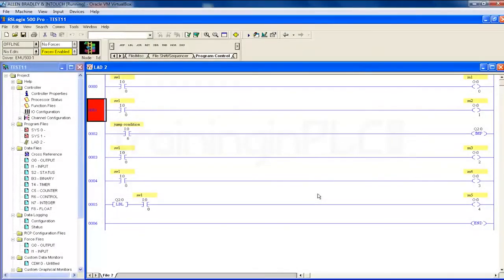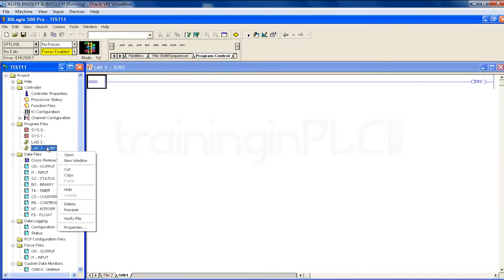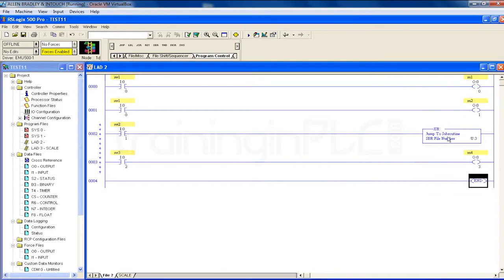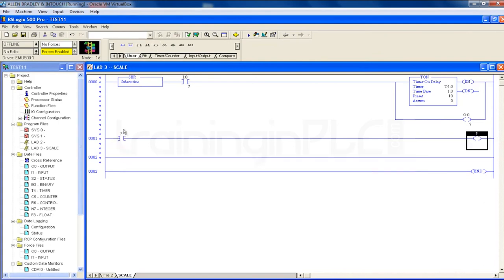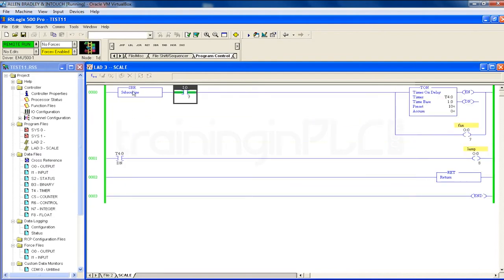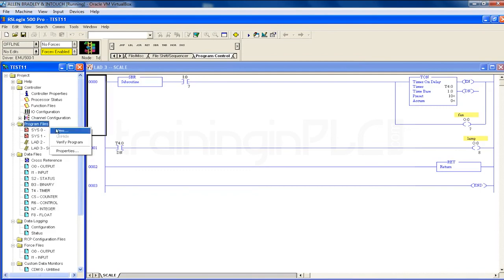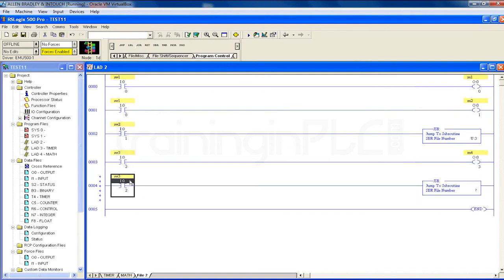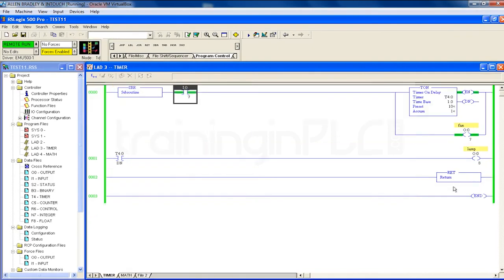Program Control Subroutine in RSLogix 500 (JSR, SBR, RET) | Allen-Bradley PLC Tutorial | EdWartens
Understand how Program Control Subroutines work in Allen-Bradley RSLogix 500 using JSR, SBR, and RET instructions.

In this EdWartens tutorial, we show you how to structure your PLC program using subroutines to make your ladder logic cleaner, modular, and easier to troubleshoot.

🔧 In this video, you will learn:

What subroutines are in RSLogix 500

How JSR (Jump to Subroutine), SBR (Subroutine) and RET (Return) work

How to create and organize ladder files for different machine functions

Calling subroutines based on:

Modes (Auto/Manual)

Machine sections (Conveyor, Pump, Motor group, etc.)

Advantages of using subroutines:

Cleaner programs

Easier debugging

Reusable logic

Realistic example using MicroLogix / SLC 500 PLCs

🎓 This video is perfect for:

Students & freshers learning Allen-Bradley PLC programming

Engineers preparing for PLC/automation job interviews

Maintenance engineers working with RSLogix 500

Anyone following the EdWartens Industrial Automation Training series

📌 About EdWartens
EdWartens provides hands-on PLC, SCADA, HMI & Industrial Automation training, helping engineers build careers in core automation roles in India and the UK.

program control subroutine rslogix 500, jsr sbr ret rslogix 500, subroutine in allen bradley plc, rslogix 500 subroutine tutorial, allen bradley program control, jsr instruction rslogix 500, sbr instruction rslogix 500, ret instruction rslogix 500, edwartens automation, edwartens plc training, modular plc programming, ladder logic subroutine, microLogix programming, slc 500 ladder logic, plc tutorial for beginners, industrial automation training, plc course for freshers, how to use subroutine in rslogix, allen bradley training video